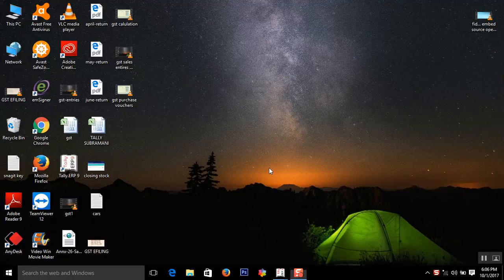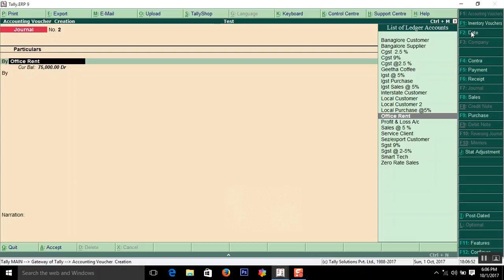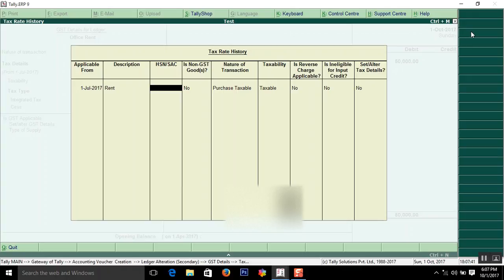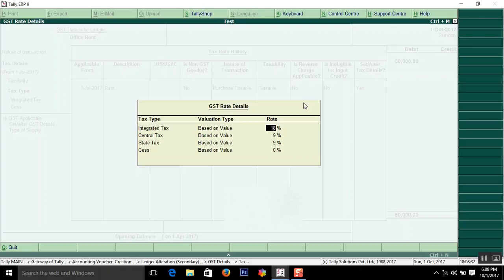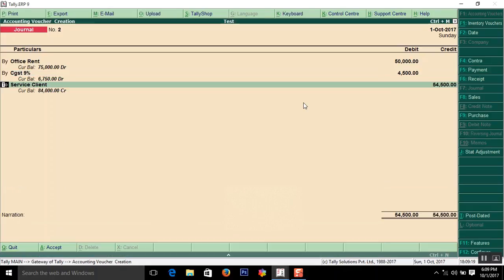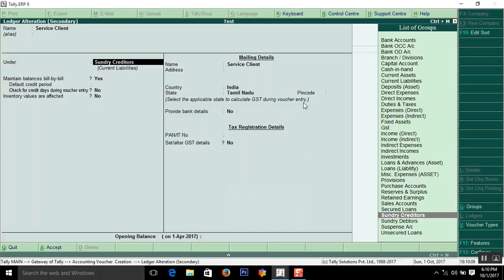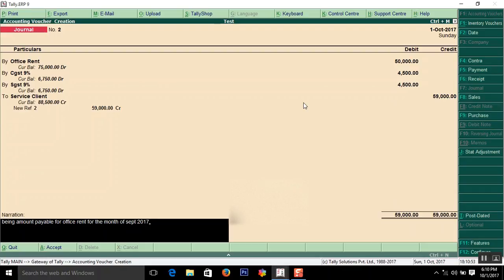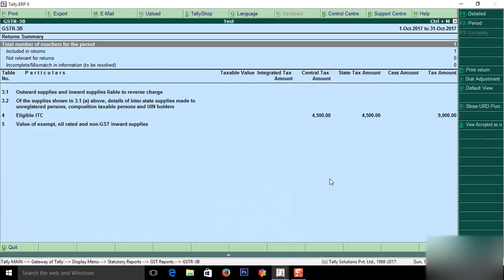How to enter expenses vouchers with gst in tally erp9 - english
In this vouchers i have described how to enter expenses vouchers in tally

Fist you have create a ledger for expenses asper gst rules which i mentioned in the video.  Tax ledgers already you have created in sales and purchase vouchers. you can use these tax ledgers in expenses also

Then afterwards create your service providers ledger and mention the parties address country , state and gst number in ledger master,
I have entered one expense for office rent. You can proceed with this example for another expenses like freight charges and others